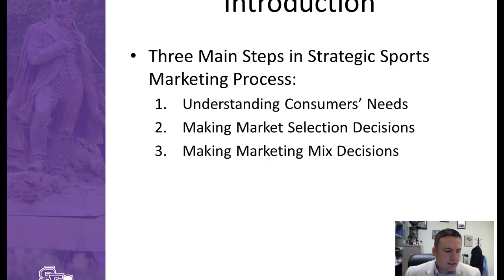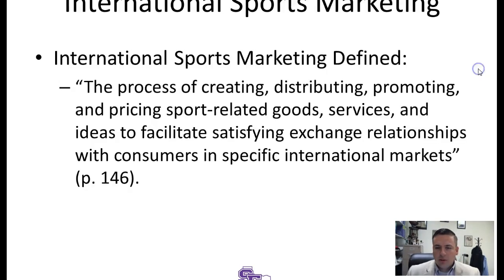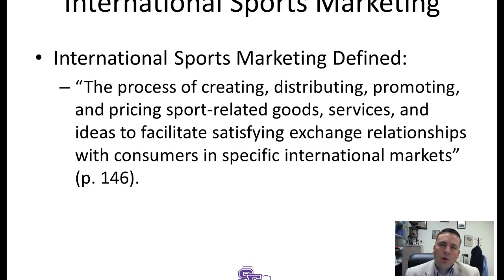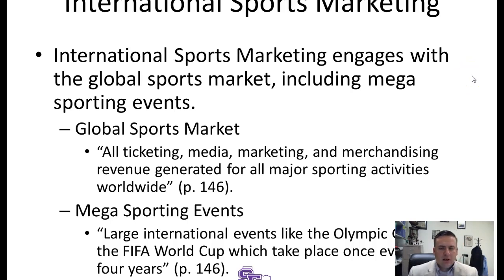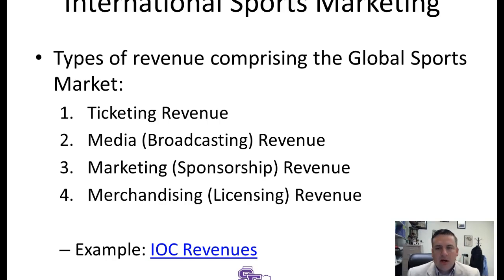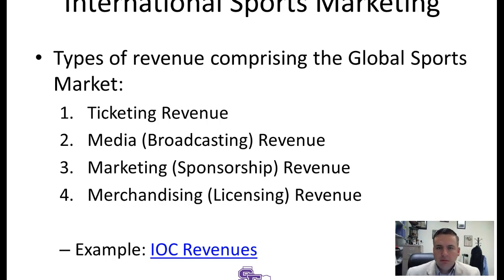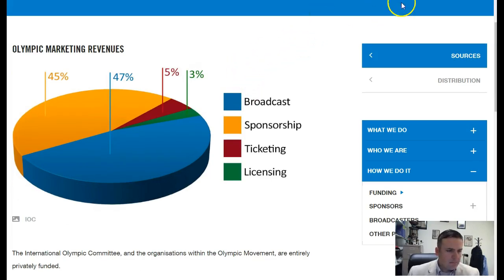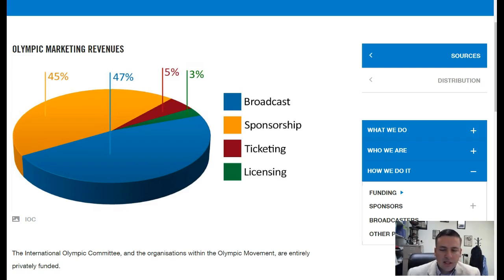ISMKT - Chapter 10 - Part 1